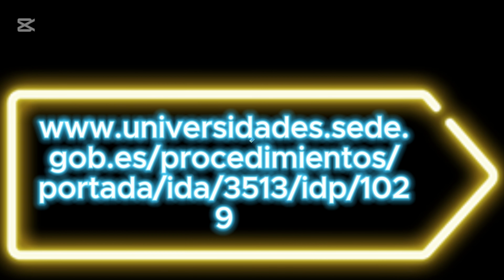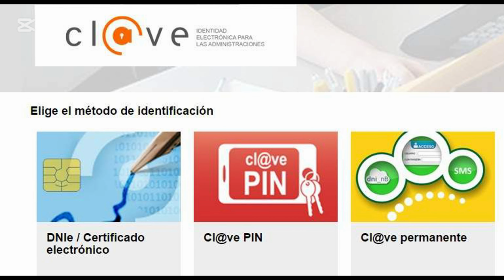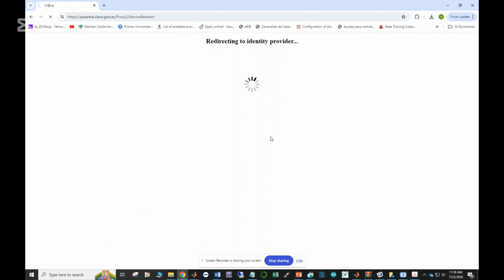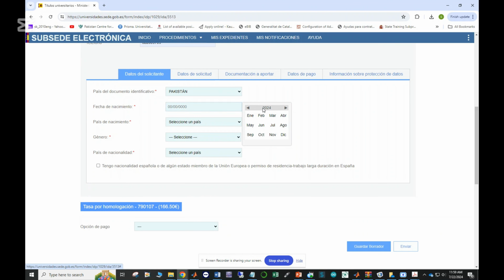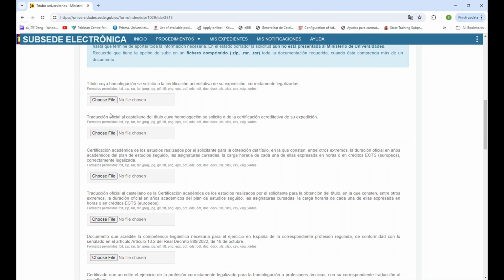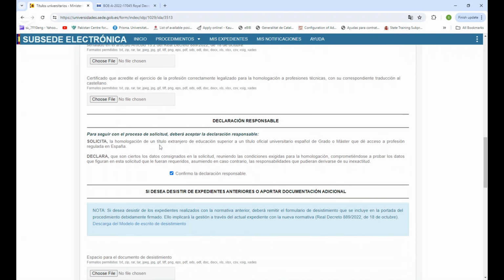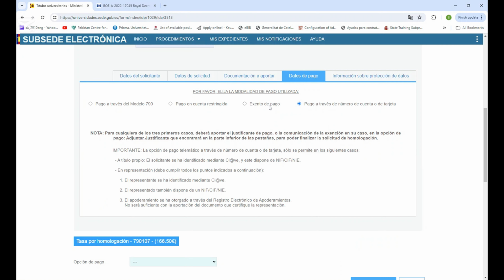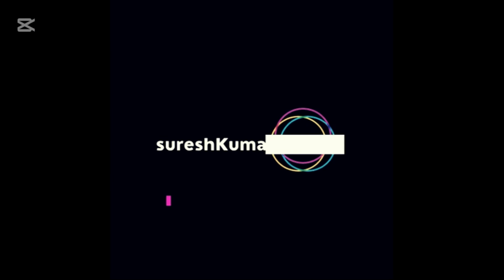Homologación in Spain: Complete Guide | اسپین میں ڈگری ہومولوگیشن کیسے کریں؟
کیا آپ اسپین میں اپنی غیر ملکی ڈگری یا سرٹیفکیٹ ہومولوگ کرنا چاہتے ہیں؟ 🌍🇪🇸
This video is your ultimate guide to the homologación process in Spain!

In this vlog, I’ll walk you through the entire process—step by step—explaining all the requirements, documents, and timelines. ساتھ ہی میں اپنی ذاتی تجربہ اور اہم ٹپس بھی شیئر کروں گا جو آپ کے لیے مددگار ثابت ہوں گے۔

🔍 What you’ll learn in this video:
✅ Homologación کیا ہے اور یہ کیوں ضروری ہے؟
✅ Necessary documents اور انہیں کیسے تیار کریں۔
✅ How to submit your application and track it.
Final resolution of the process may take the time upto one year to you need
to be patience in the whole journey